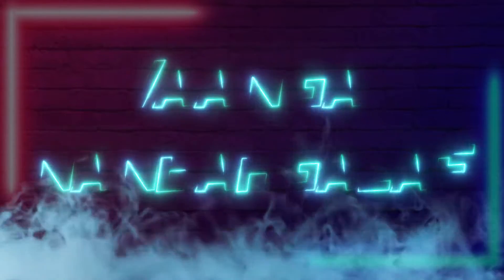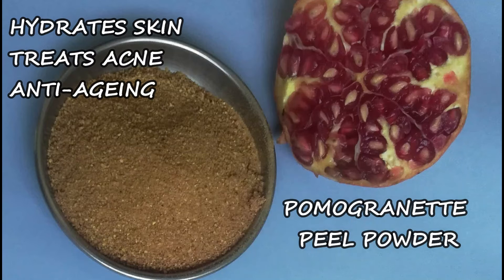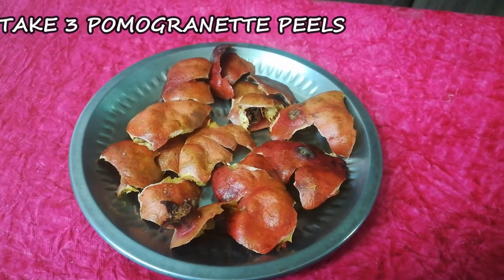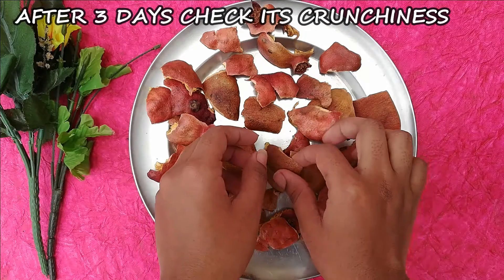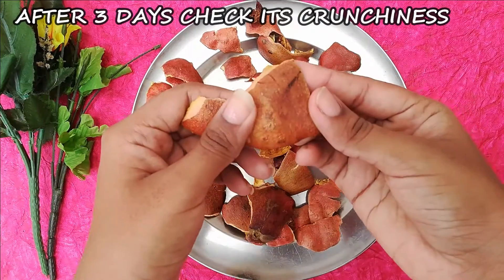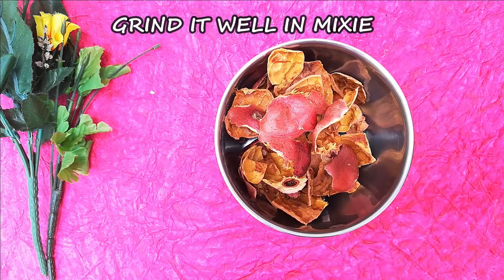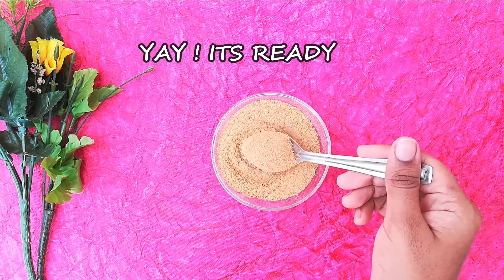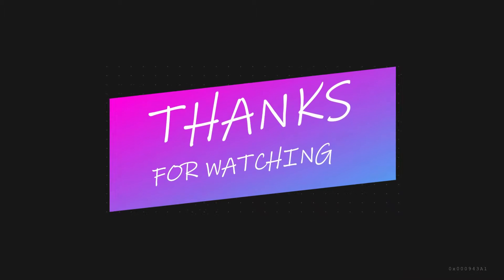Beauty benefits of pomogranate peel powder|Instant smooth skin at home|Best for dry skin|Tamil tips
All problems and solutions are explained in detail for your easy use.PLEASE MAKE USE OF IT.
PROBLEMS COME DAILY.DO NOT FEAR,BECAUSE SOLUTIONS ARE WRITTEN A WAY BEFORE THAT.HERE IS A SOLUTION FOR YOUR PROBLEM.

Easy homemade pomogranette powder at home

Hey guys today we made pomogranette peel powder with love for you guys...Do try this and comment us with your experience.We care for you.

So many cosmetics products are available for many problems but the main thing is,every products has chemicals which may not be suitable for our skin.Because our skin may be oily, dry skin and sensitive skin.So we face problems with every cosmetics products.So the best solution is usage of natural products as your skin care,hair care and as well as day to day care.

Many problems that are faced by us are pimples,hair fall,dandruff,ageing,acne,scars and so many.The best natural solution for every problems like How to cure pimples,How to prevent ageing,easy way to reduce dandruff and get complete rid of dandruff, best solution for hair fall in a day and hairfall solution in a month, to get smooth and brightening skin, to get glassy skin,to cure white patches,to cure dark circles,to cure puffy eyes,to clear blemishes and above everything fitness plans and diet plans for our day to day life,exercise strategies,yoga and meditation,stress , mental stress solution and so many to go.
Each and every problems has solutions and can be cured by natural ways too.In our channel we are covering solutions for all the skin care problems,hair care problems,weight loss tips,weight gain tips,fitness tips,health tips,beauty tips,facial tips and many daily tips,interesting tips,minutes mysteries can also be done with natural home made products.
We are sharing the best tamil beauty tips.In this tamil beauty channel we have published various secret,shocking tips which are simple,easy and quick to use at any time.